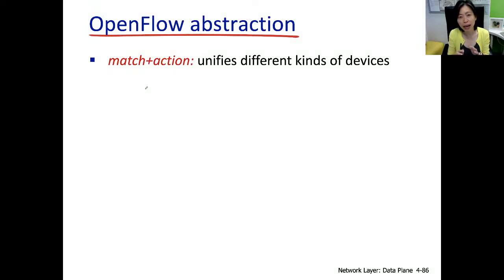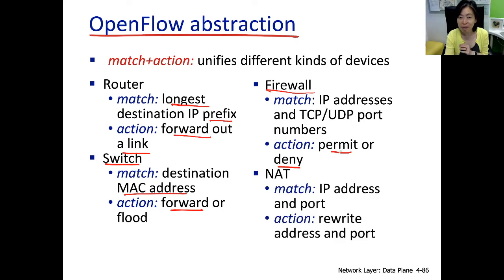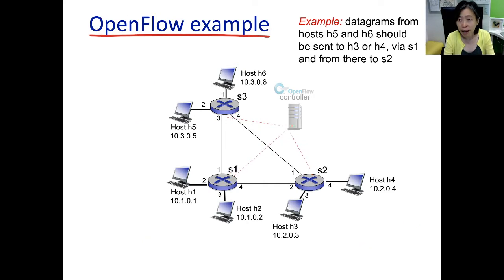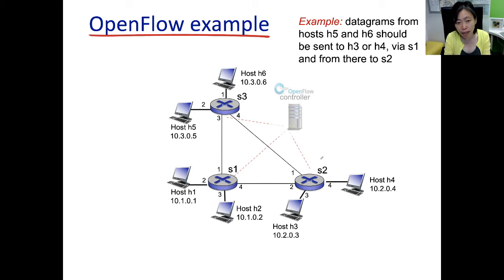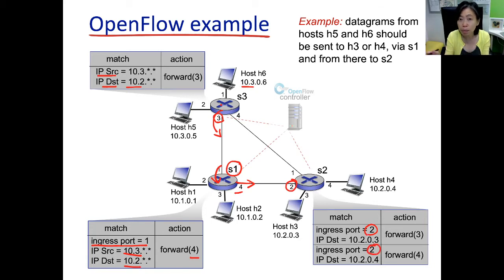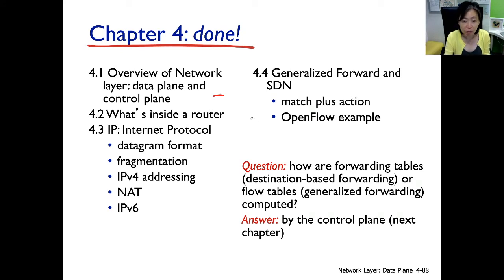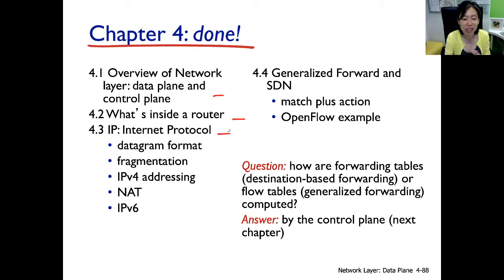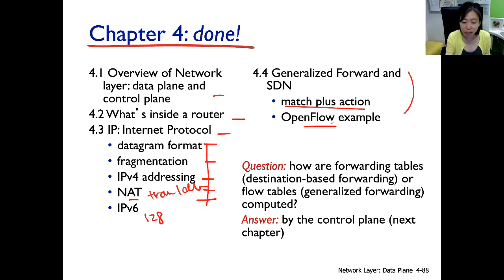ch44 ep#4 SDN Openflow